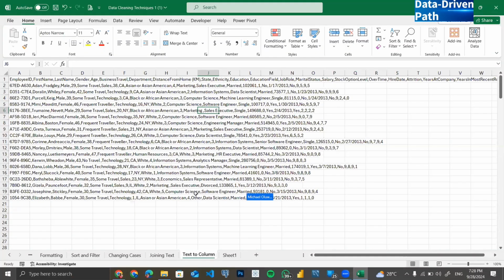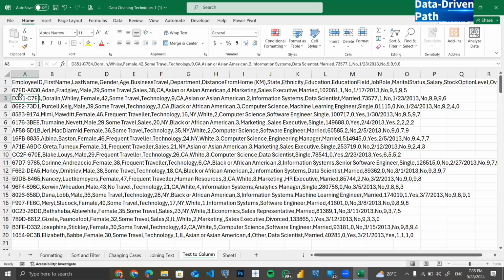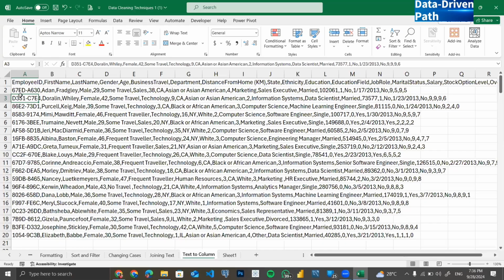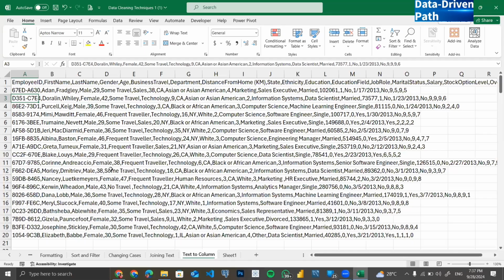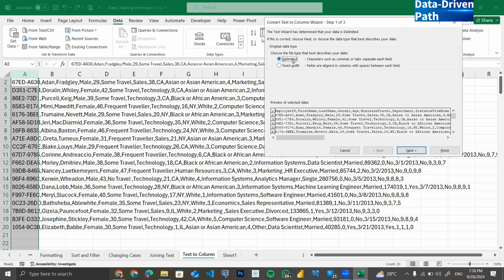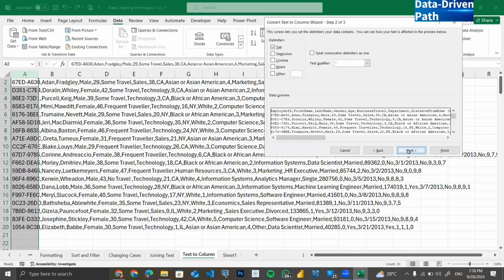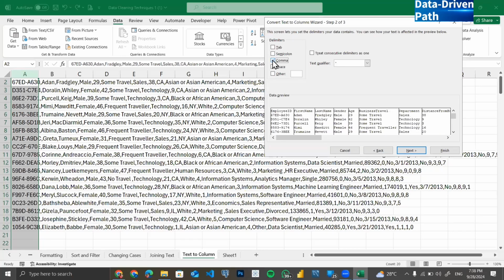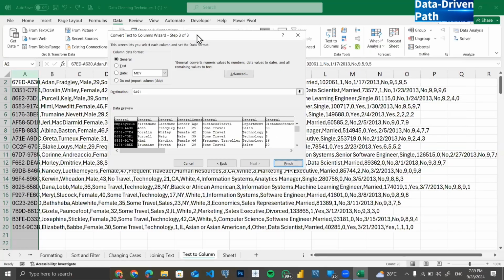How to Use Text to Columns in Excel to Split Data Easily | Step by Step Tutorial for Beginners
Learn how to use Text to Columns in Excel to split data quickly and accurately.
🚀 Whether it’s separating names, emails, or values, this step-by-step guide makes it easy for beginners. Save time, stay organized, and take your Excel skills to the next level! 📊